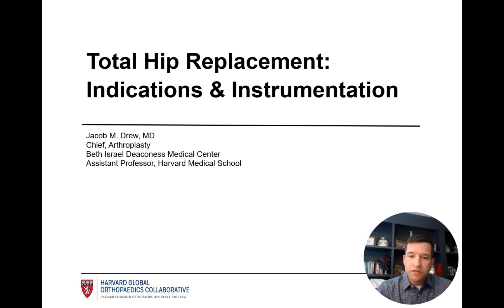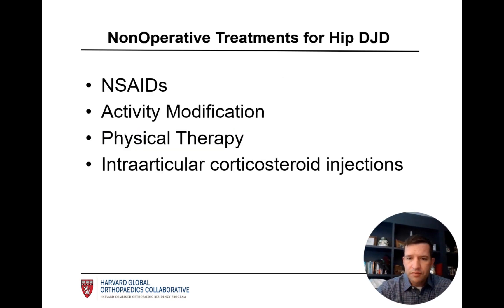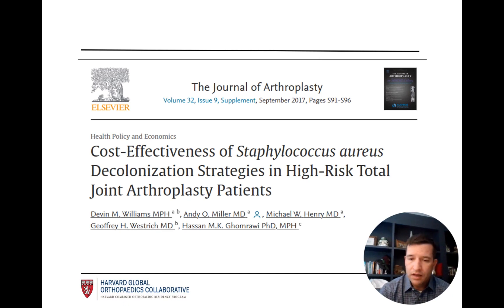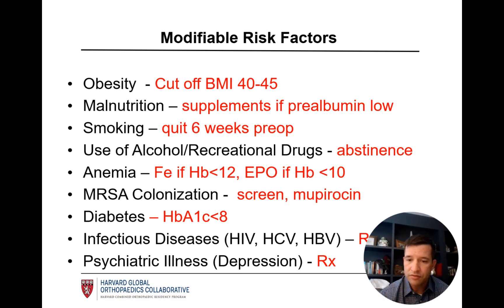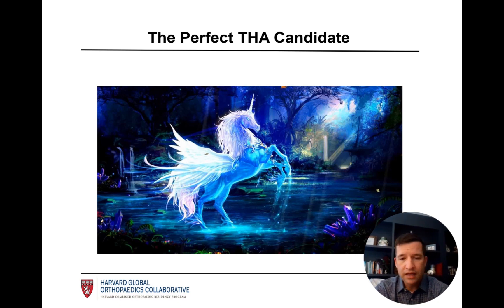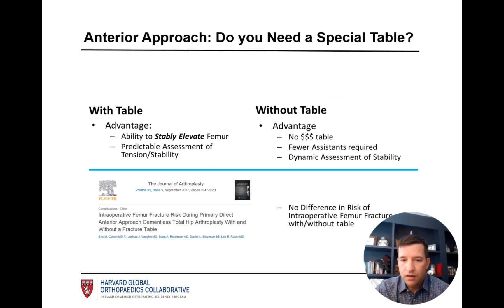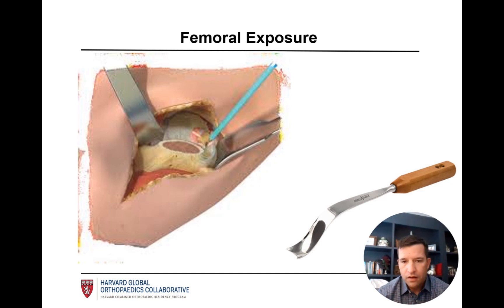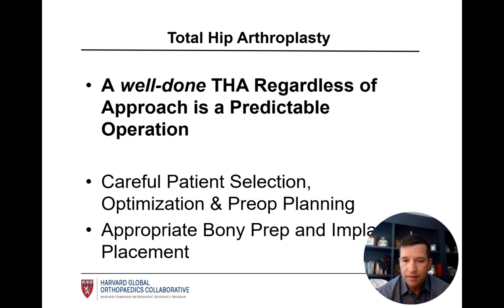Total Hip Arthroplasty: Indications and Instrumentations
Virtual Education Conference Series: Arthroplasty

Presenter: Dr Jacob M. Drew
Moderators: Dr Kiran Agarwal-Harding, Bianca Duah, Sam Simister, Yak Nak, Krishna Anand, Raisa Rauf, Abdoulie Njai
Producers: Dr Soheil Ashkani-Esfahani, Krisha Patel